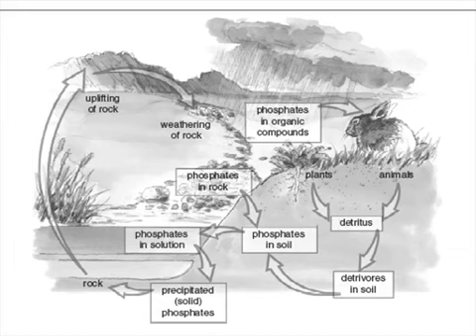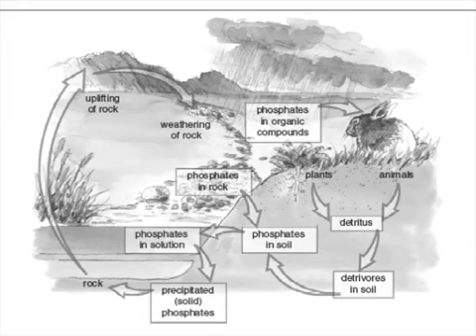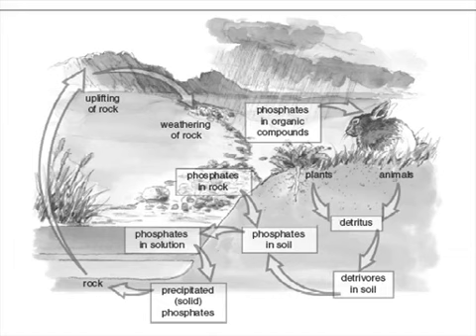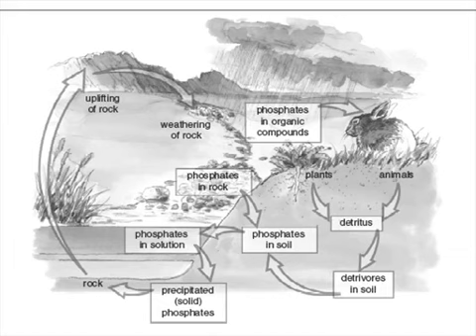Phosphorous Cycle Biogeochemical Cycle Video 519-2013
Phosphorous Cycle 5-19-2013